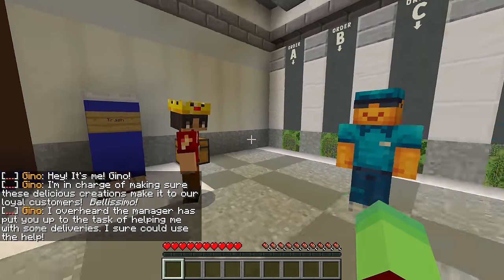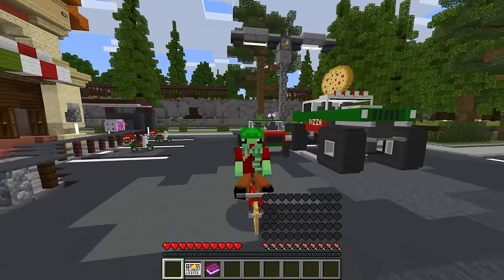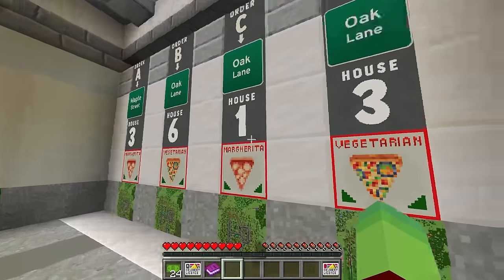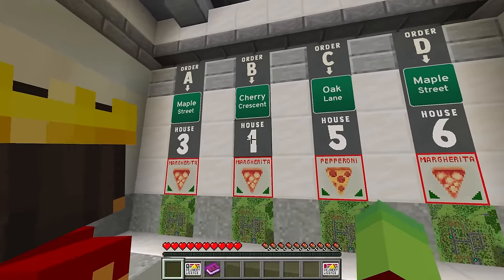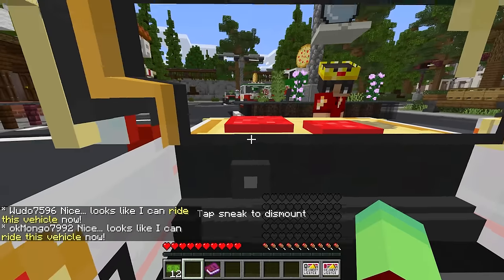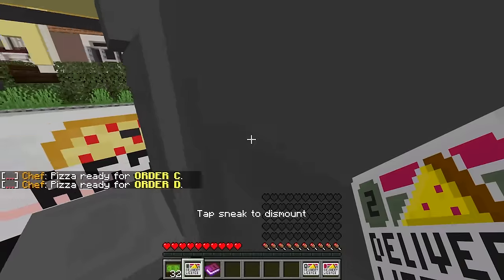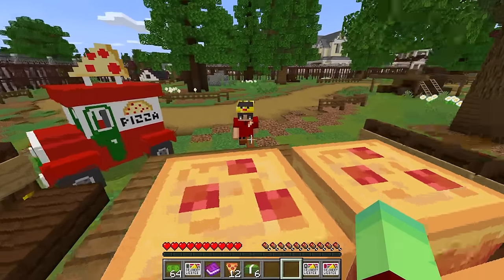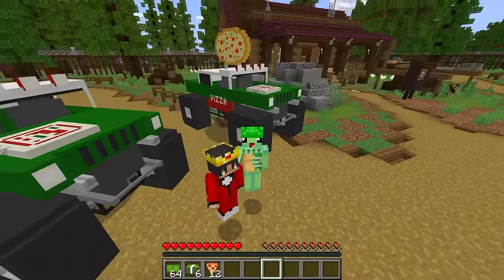We Opened A RESTAURANT In Minecraft!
Wudo and Mongo open their own PIZZA Store in Minecraft! They have to deliver fresh pizzas all over the city to their loyal customers. Along the way, they have to defeat the evil bear that tries to steal their pizzas! Will they lose jobs, or be the best at delivering fresh pizzas from pizza place!?

I really hope you enjoy watching this video! 💚